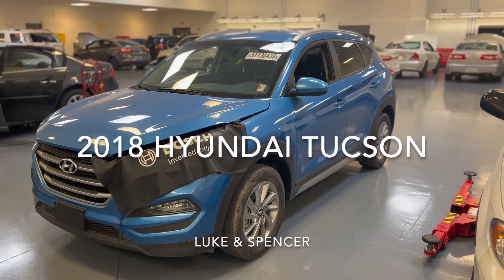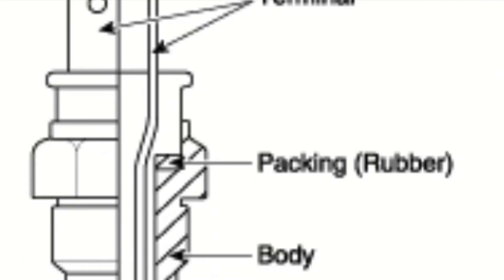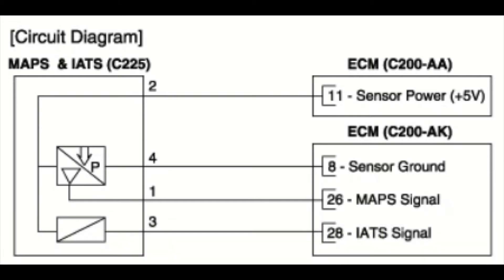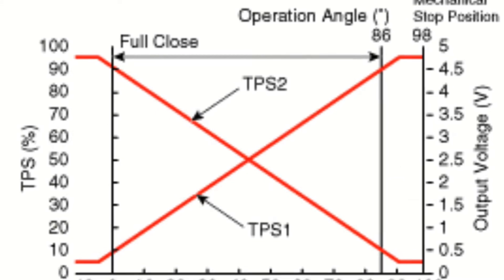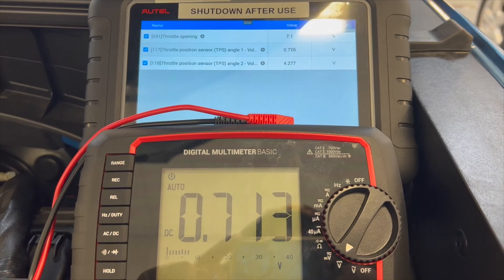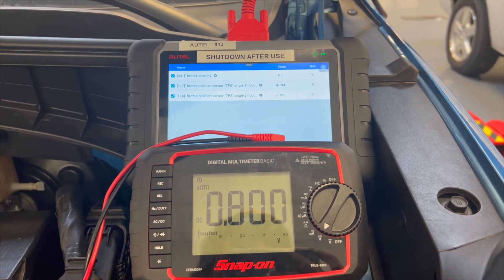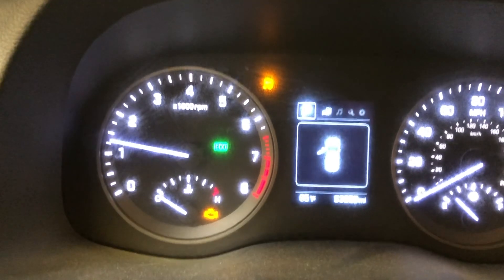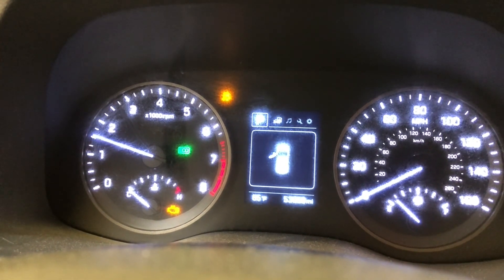2018 Hyundai Tucson ECT, IAT, & TP Sensors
A simple overview of the Engine Coolant, Intake Air Temperature, and Throttle Position Sensors